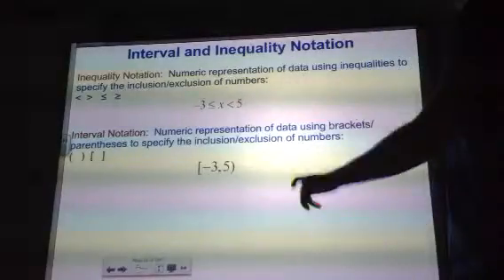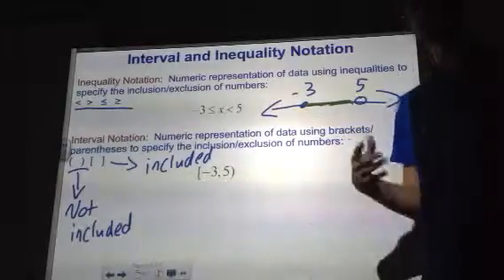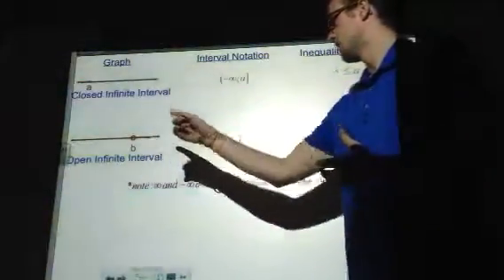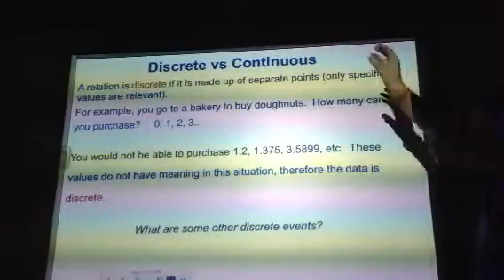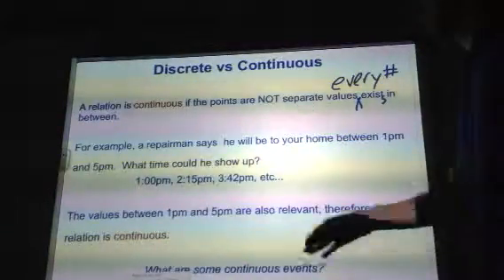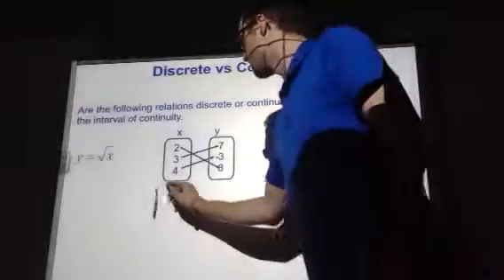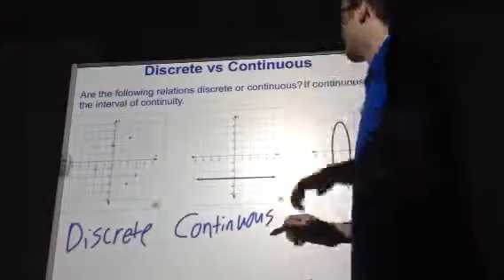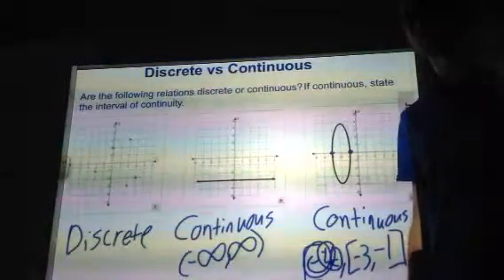10/1 interval notation and discrete vs continuous